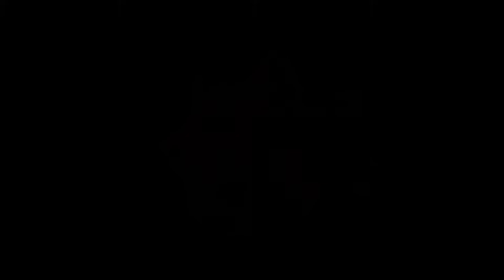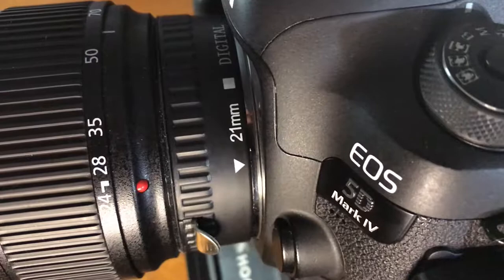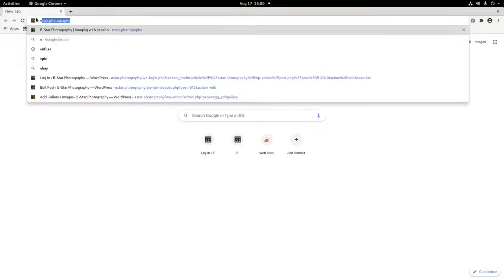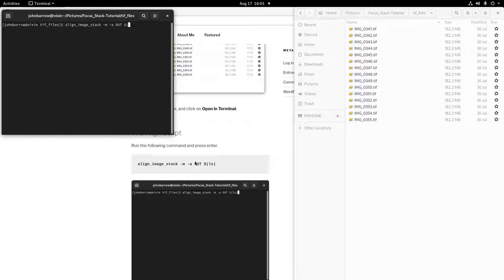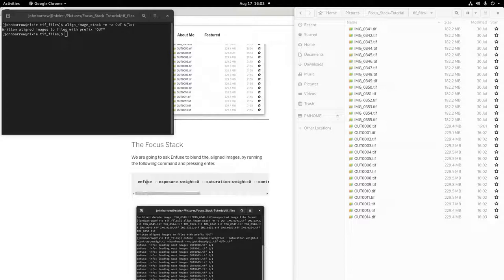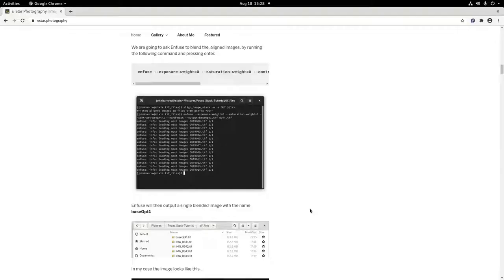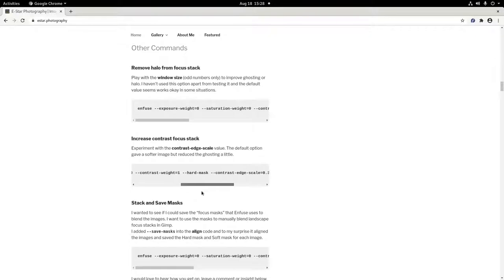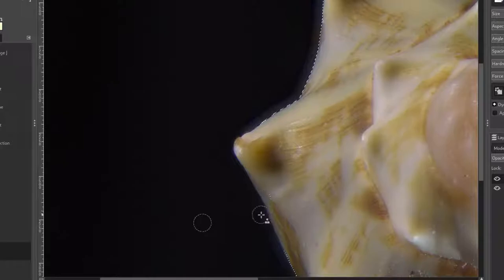Focus Stack Tutorial for Linux using Enfuse in the Terminal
This is an easy method for aligning and blending a series of focus stack images. Using terminal commands and Enfuse in Linux.
I'm a photographer and definitely not an IT guy but I have found this method very easy to use.
I have a tutorial on my website with full instructions and terminal commands.

If you want to do this on a Windows computer Pat David has a tutorial on his website.